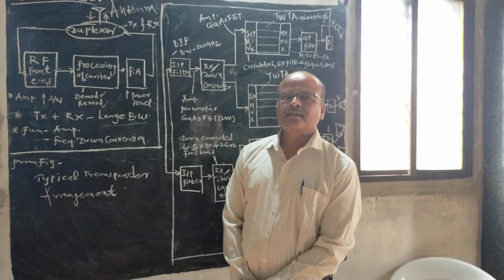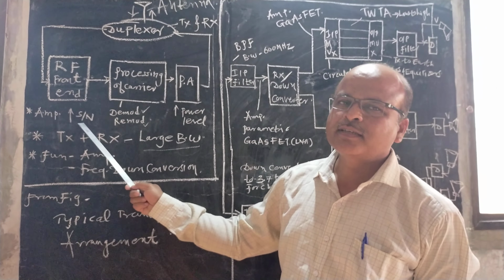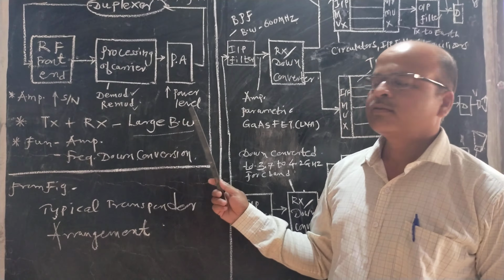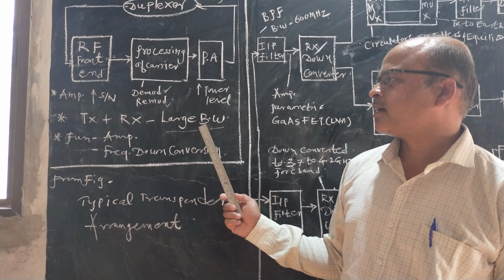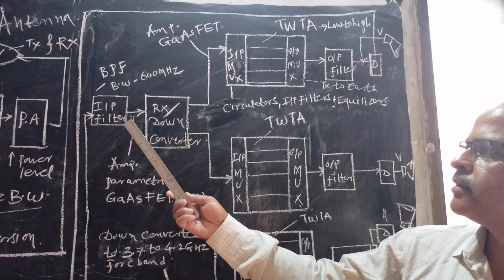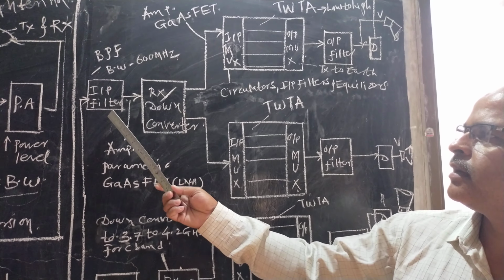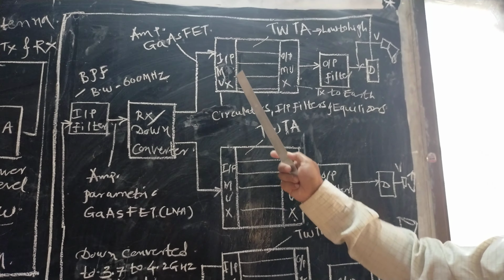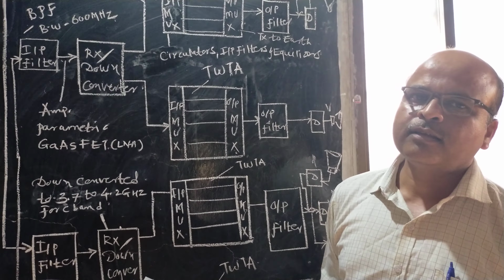Satellite Transponder Phulay G.R.Asst.Prof E&TC